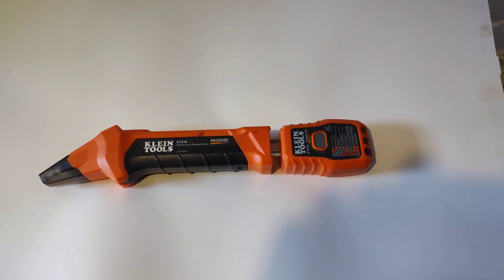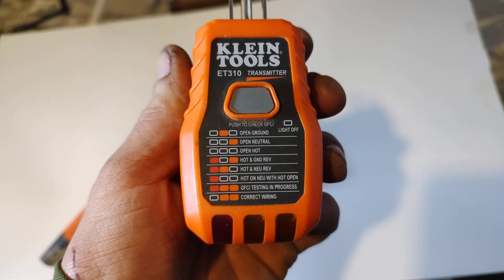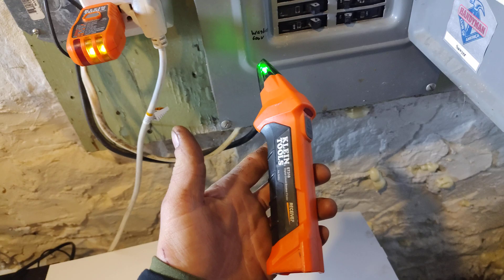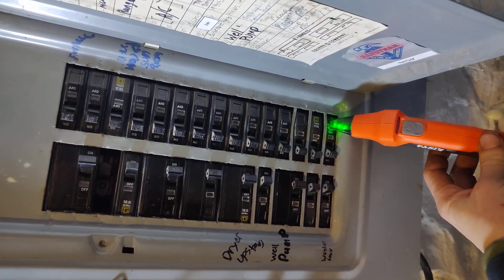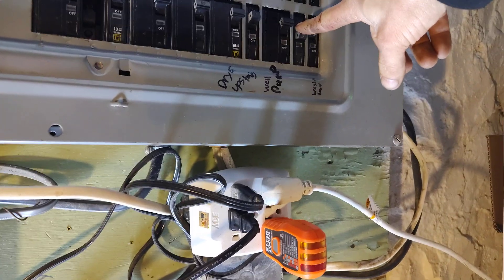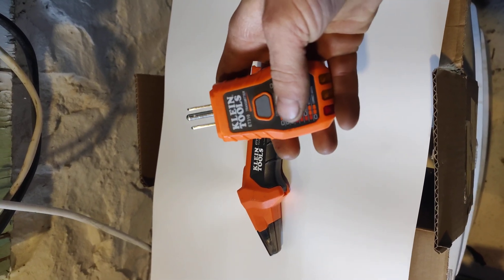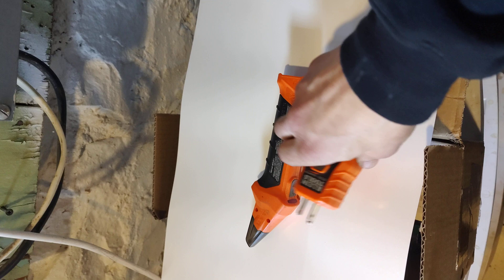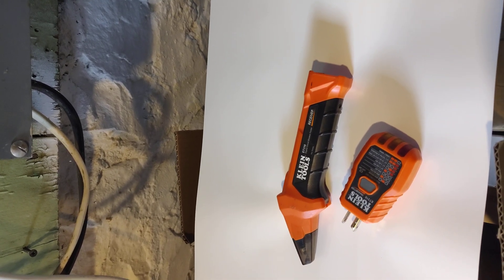KLEIN MUST HAVE TOOL FOR ELECTRIANS TRACING WIRES